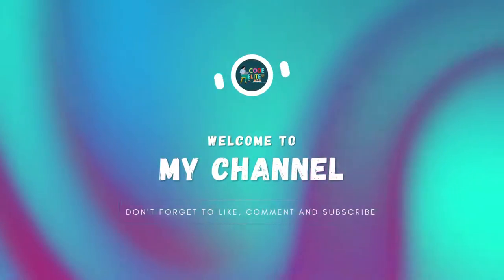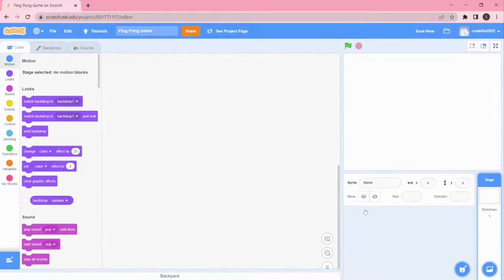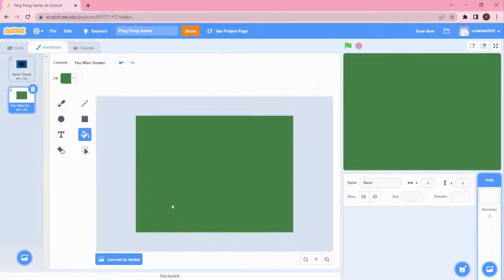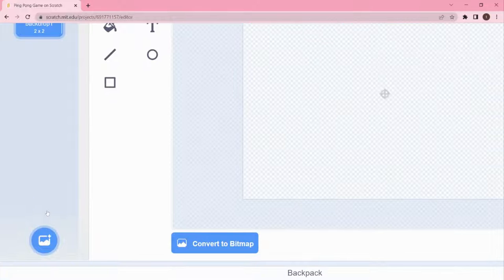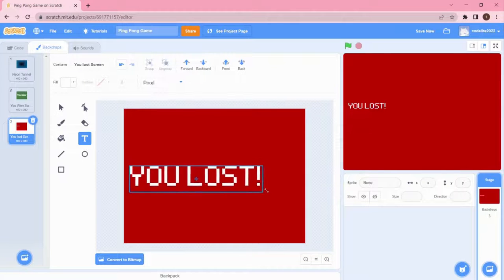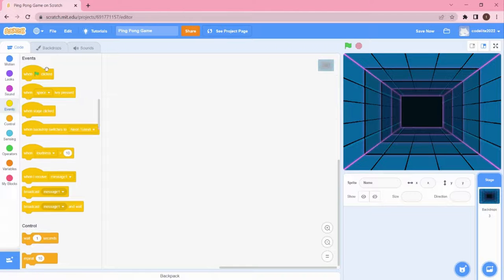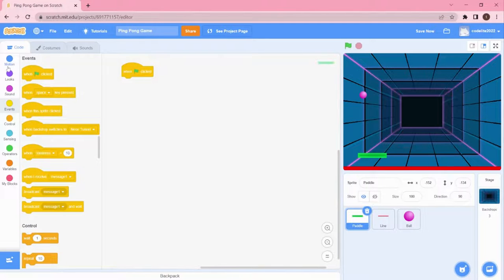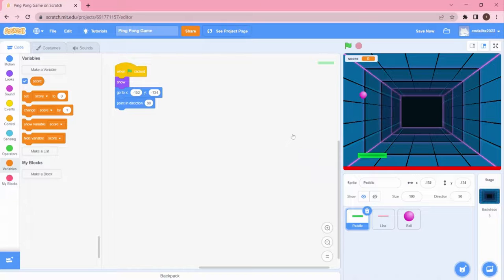Ping Pong Game | Games using Coding | Scratch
In this video you will learn how to create a game - Apple Collector Game.
- how to control the sprite coding in another way
- how to move the sprites to random position.